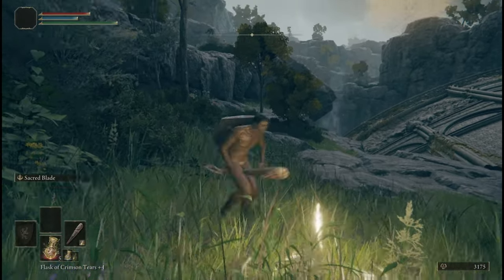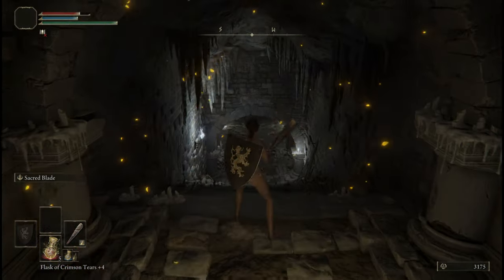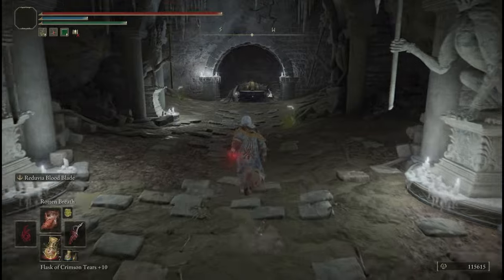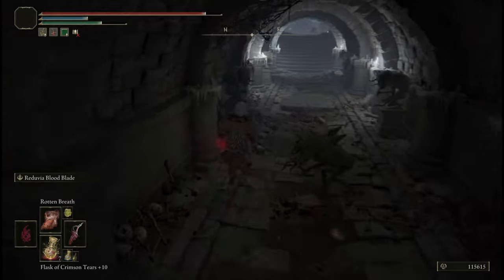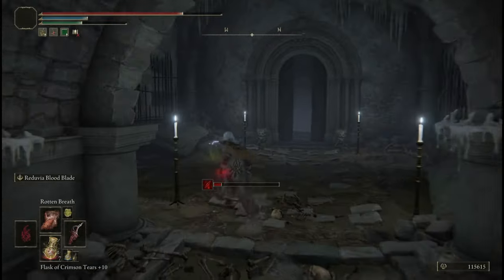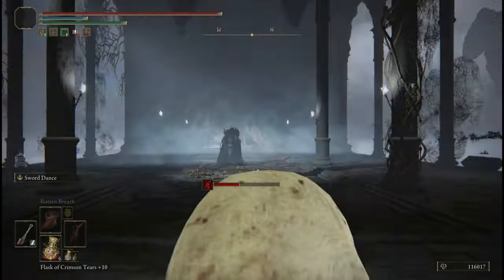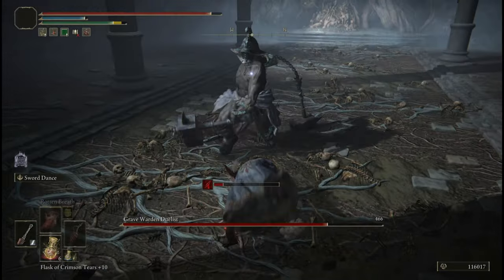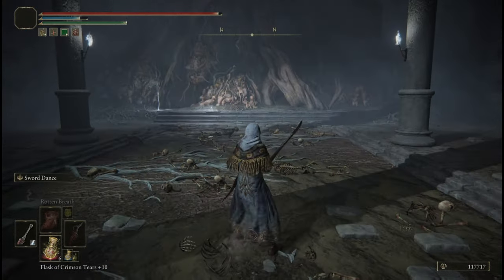Murkwater Catacombs Sucks Hard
Traps and Imps, Imps and Traps